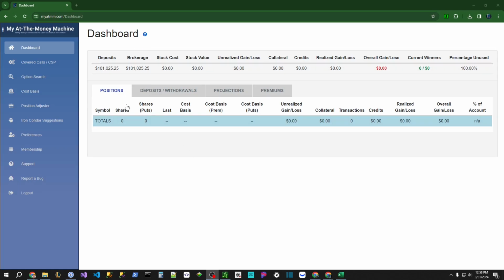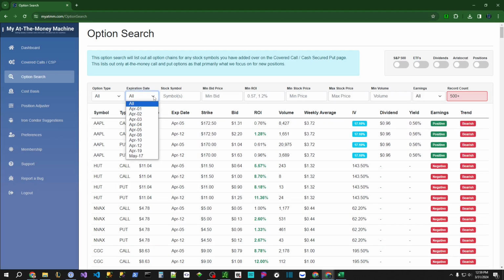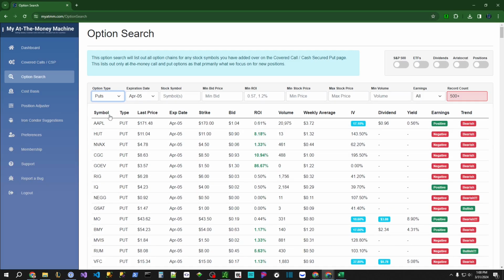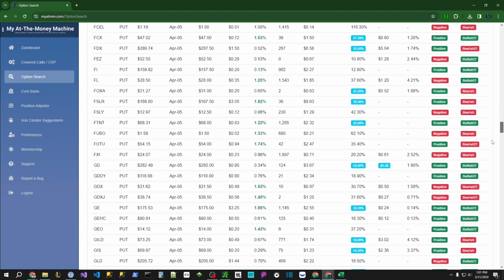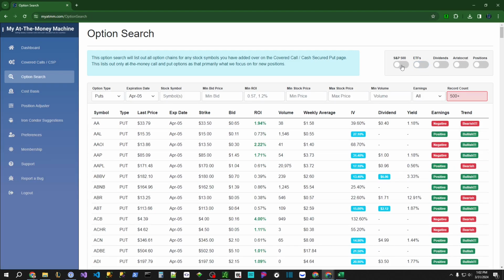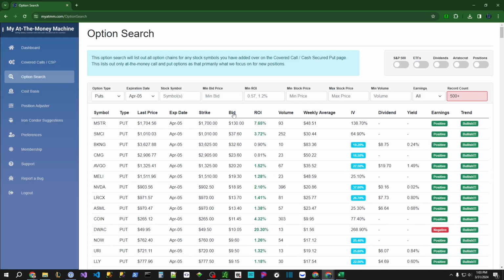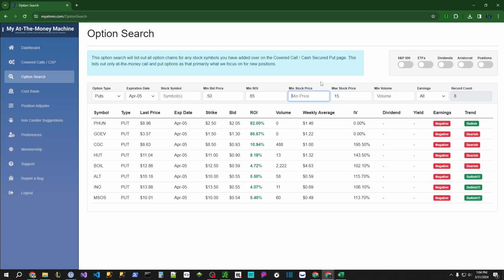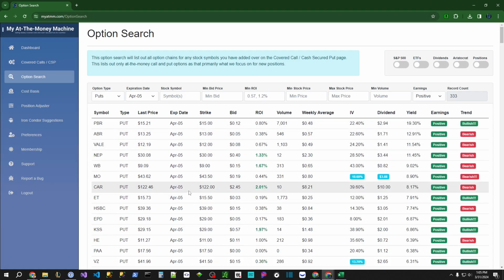Option Search - Screen & Filter for Prospective Covered Calls & Cash Secured Puts - Wheel Strategy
We have added a new Option Search page for you to screen and filter your chosen stock tickers to find prospective covered calls and cash secured puts for weekly cashflow collected from option premium.